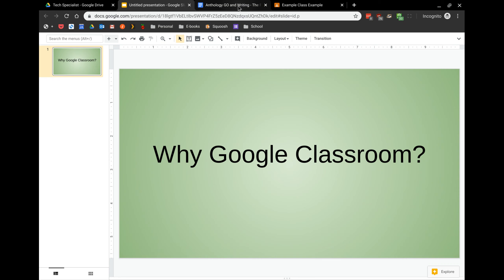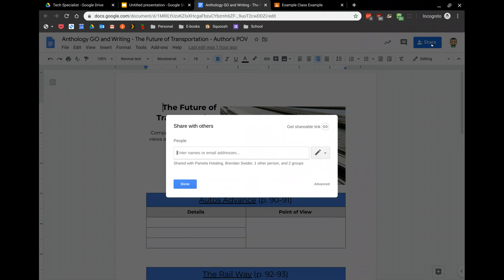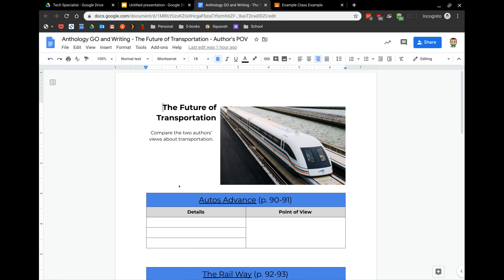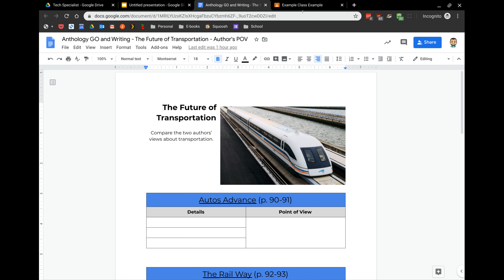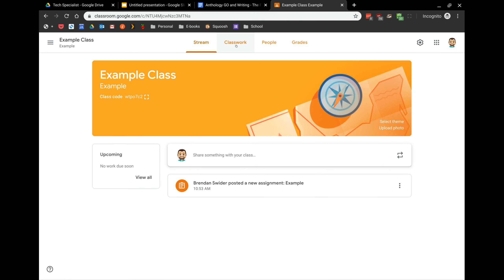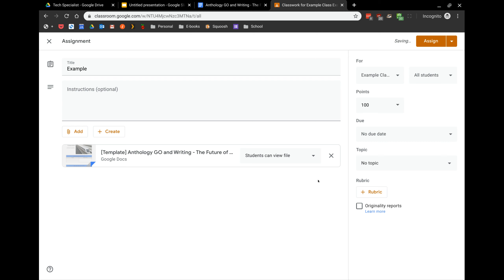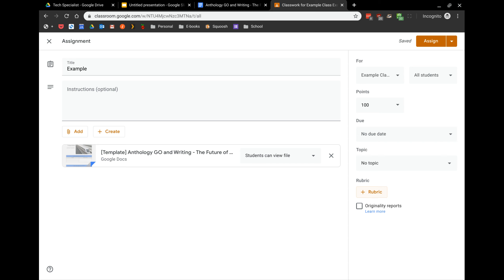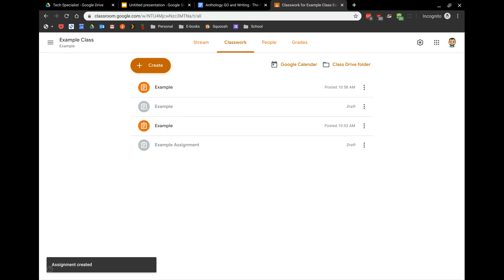Why Google Classroom?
A quick preview showing the power and ease of Google Classroom!